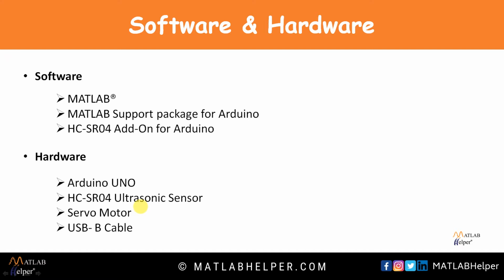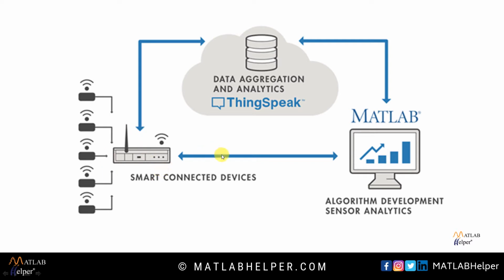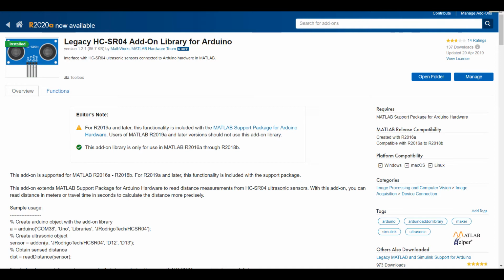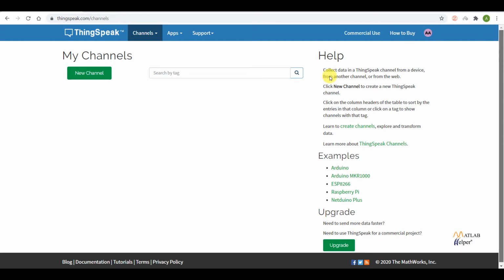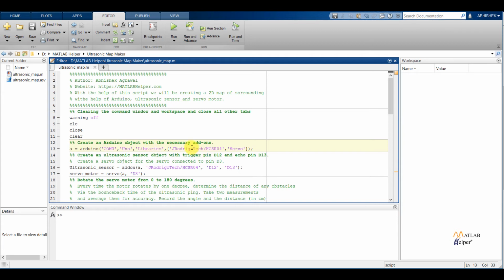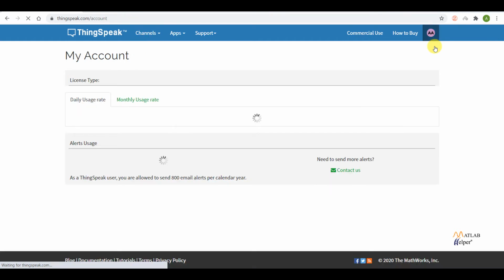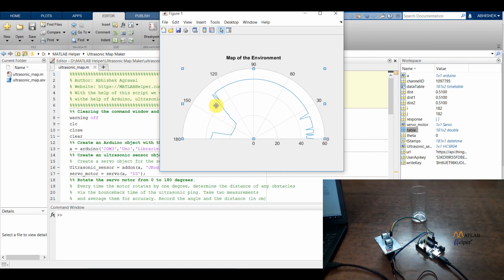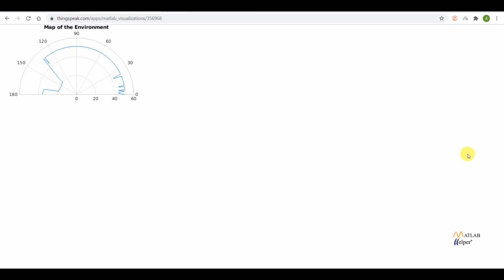2D Mapping with Arduino and Thingspeak | Webinar Ep#4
Take your Arduino and MATLAB skills to the next level with our webinar series on hardware interfacing. In Episode #4, we'll show you how to use ultrasonic sensors, servo motors, and ThingSpeak to create a 2D map of your environment. Learn how to send data over the internet to the cloud and visualize it with ThingSpeak, an IoT analytics platform. We'll also show you how to use MATLAB code in ThingSpeak to analyze and process data in real-time. With this knowledge, you'll be able to build autonomous robots that can make their own decisions based on sensor data.

0:00 Introduction
1:38 Learning objectives
2:29 Software and Hardware requirements
10:28 What is Thingspeak?
11:25 What is IoT (Internet of things)?
14:21 Key features of Thingspeak
15:50 Circuit connection for 2-D mapping
17:28 How to download the support packages
22:38 Hardware setup of the Arduino board
26:33 Creating a channel using ThingSpeak
37:13 MATLAB code for 2-D mapping using Arduino
53:07 Viewing the  circuit connection
54:18 Running the Code and viewing the result
56:56 The data viewed from the ThingSpeak channel
59:27 MATLAB code for data visualization
1:02:02 Saving the running the Code on ThingsSpeak